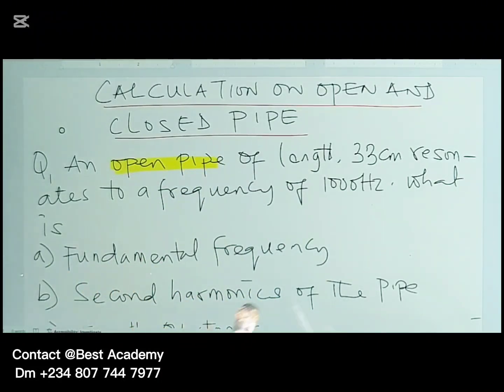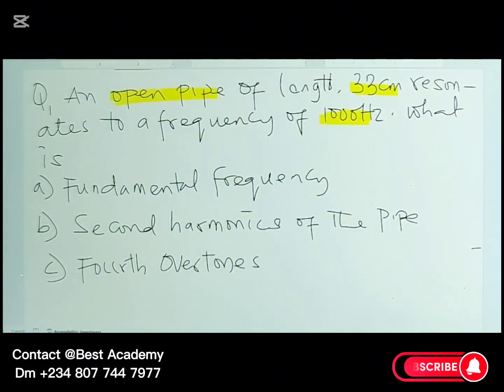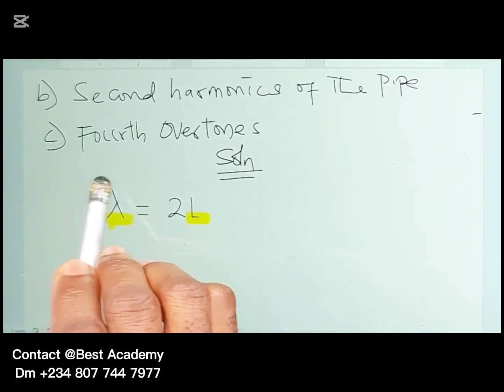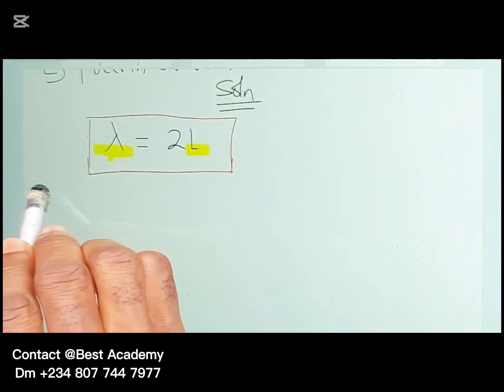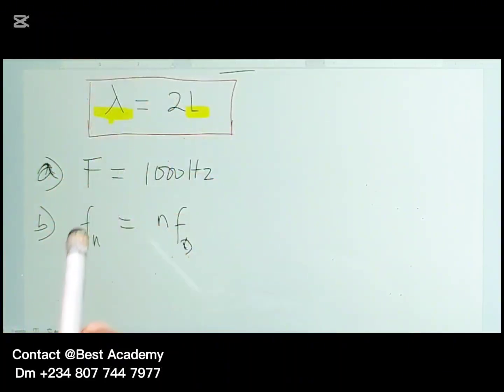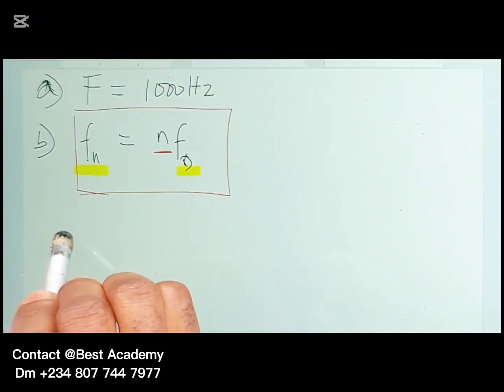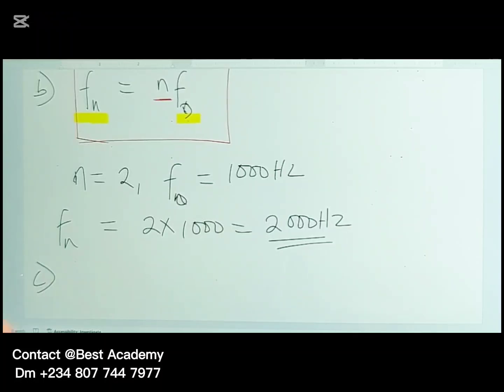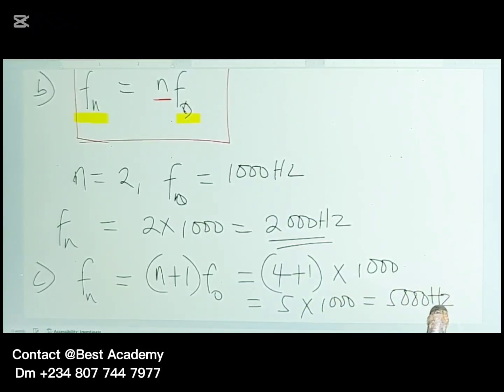PHY 115.2 EXPOSITORY QUESTIONS ON OPEN AND CLOSED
PHY 115.2 EXPOSITORY QUESTIONS ON OPEN AND CLOSED PIPE